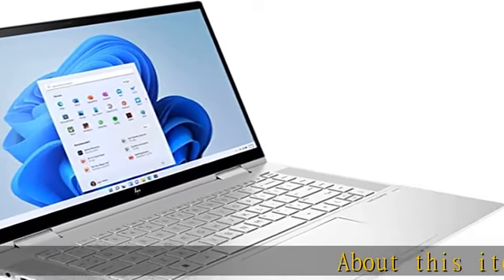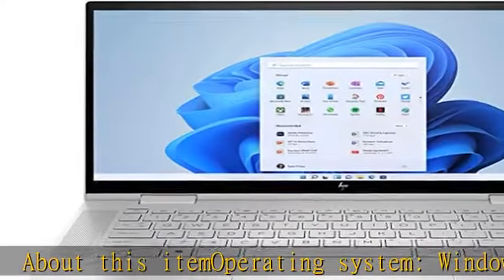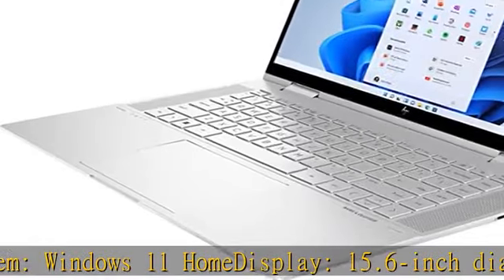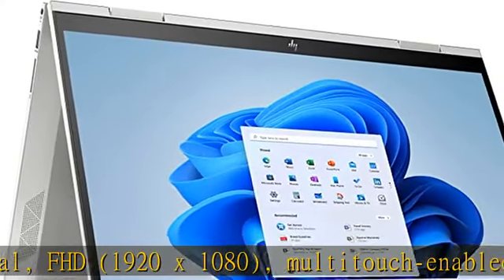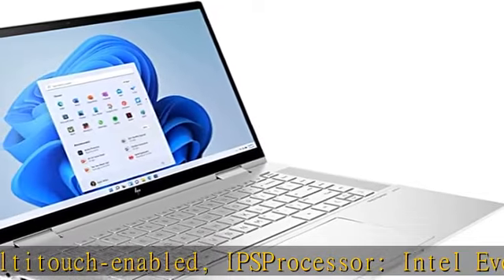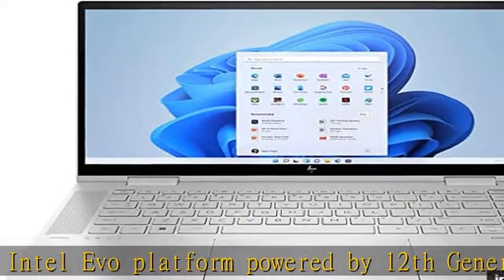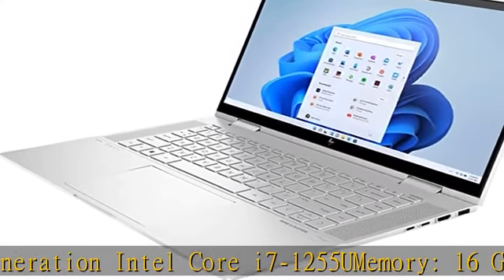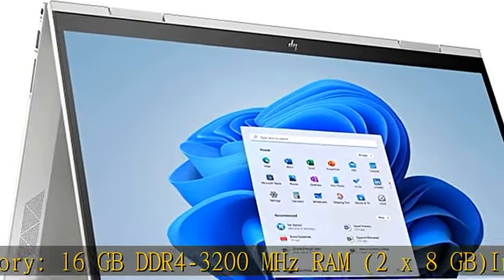HP - ENVY x360 2-in-1 | 15-ew0023dx | 15.6" FHD IPS LED Display | Touch-Screen Laptop | Processor:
HP - ENVY x360 2-in-1 | 15-ew0023dx | 15.6" FHD IPS LED Display | Touch-Screen Laptop | Processor: Intel Evo Platform Intel Core i7 | Memory: 16GB Memory | Storage: 512GB SSD | Color: Natural Silver |